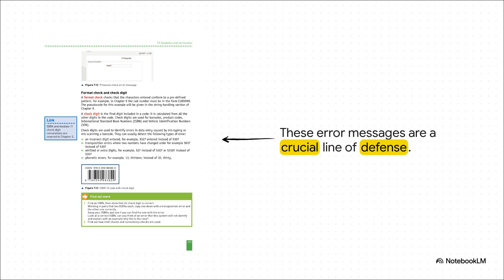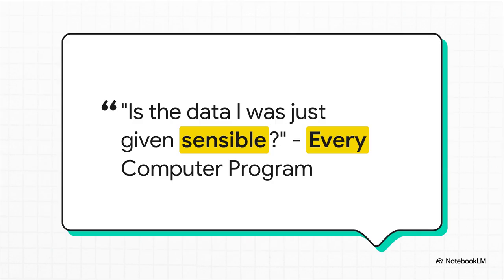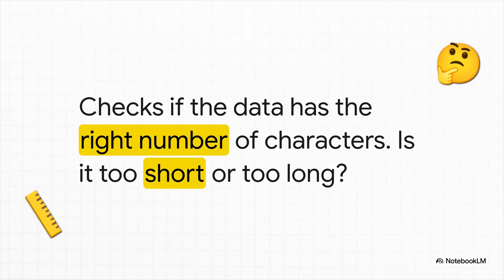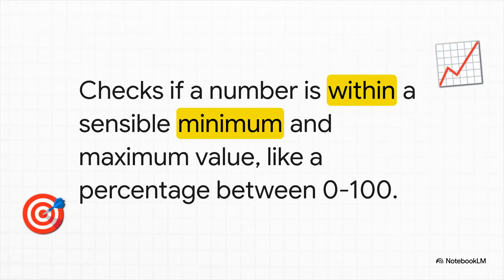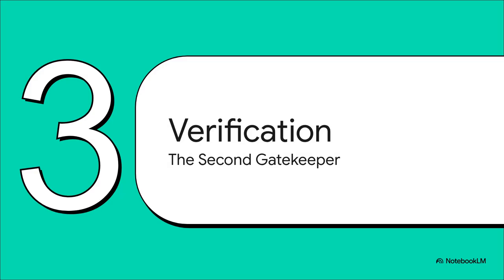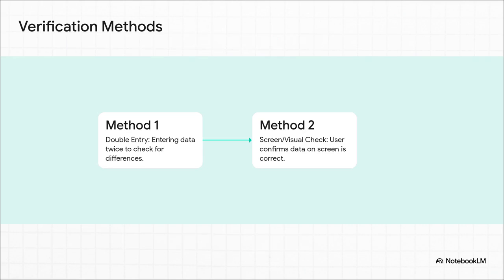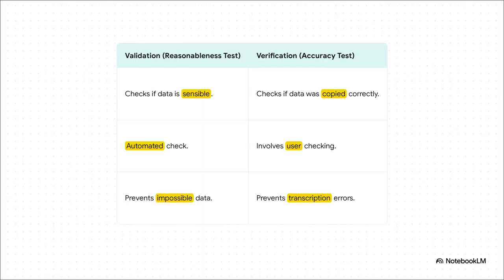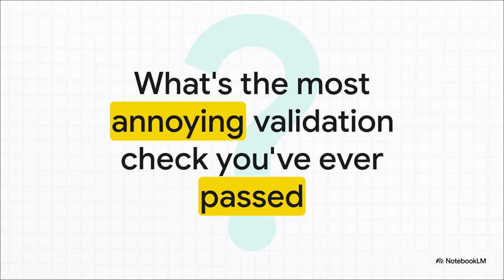IGCSE Grade 10 Chapter 7.5 Validation and verification